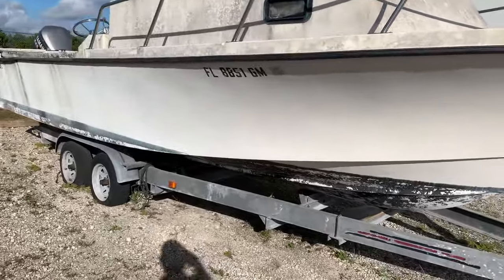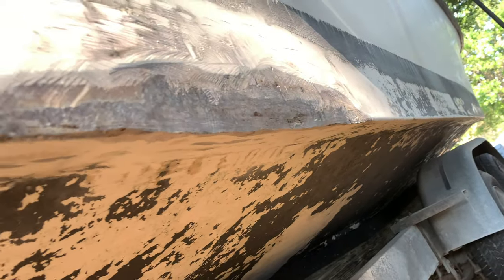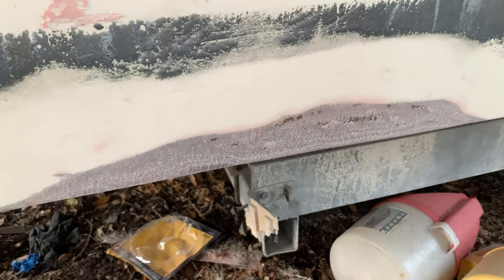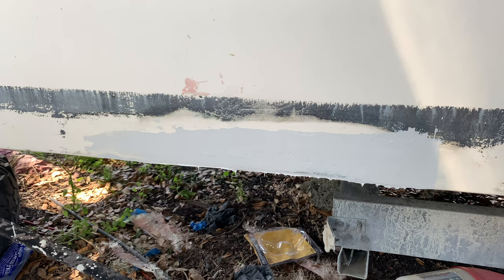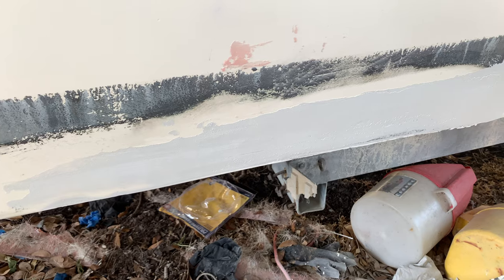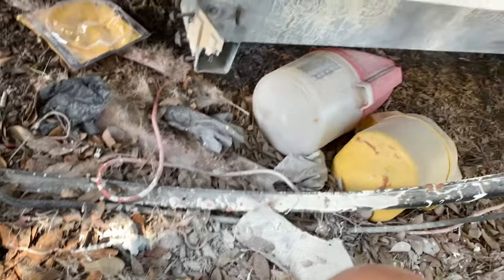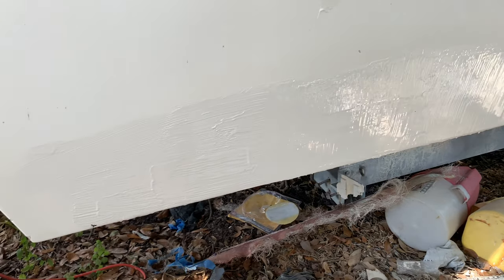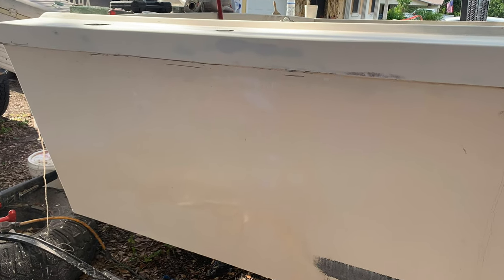FIBERGLASS DAMAGE REPAIR | HOW TO REPAIR A DAMAGE BOAT Broken Pilot House Part 4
This is a quick video on how to repair to repair a boat with fiberglass damage.

Alright Part 4 is here and this time we repaired the lower starboard side of the boat that appears to have rubbed on a dock for a long time at some point in its life. In this Fiberglass repair, I took some tips from Boatworks Today Andy and applied them from his videos of Theirs a whole in my boat and also a few other fiberglass repair techniques he has great channel to watch if you are new to fiberglass. I ground down the repair, sanded it enough to lay some 1708 Fiberglass down and then faired  repair down to a nice level fit and the gel coated and buffed the repair. Thatboatguy inspired.